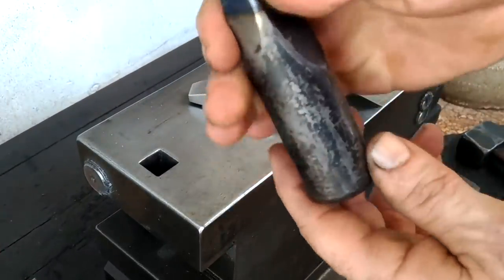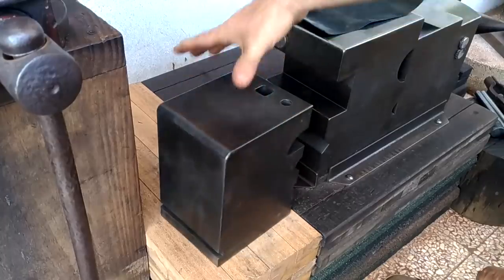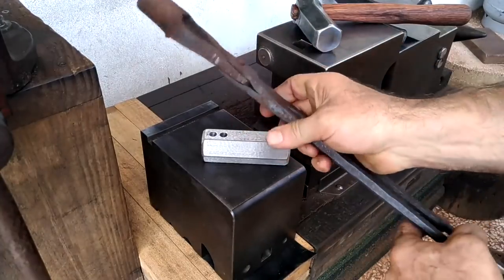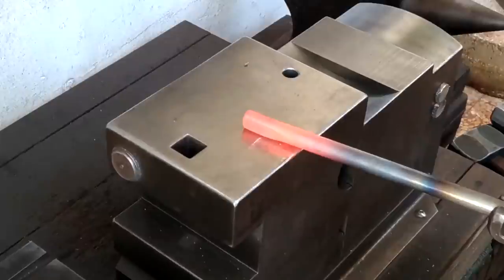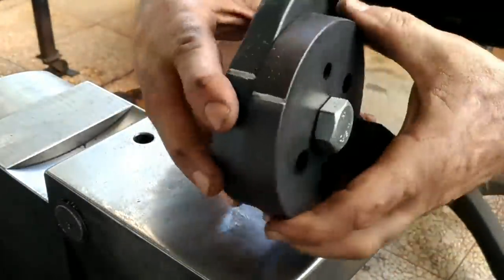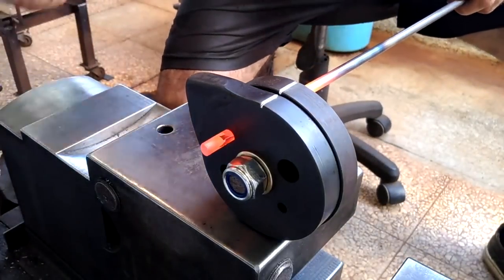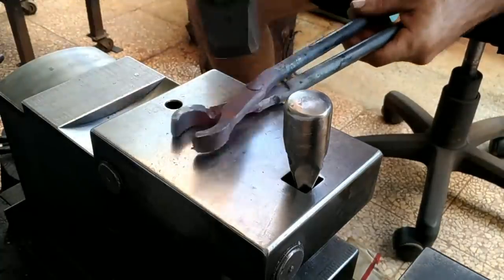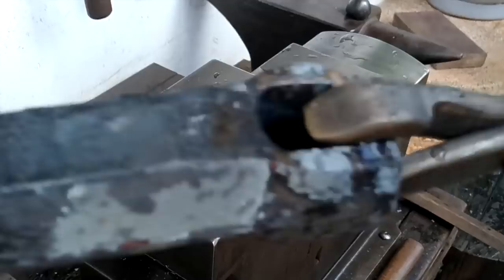Forging Alternative Style Punch Tong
In this video I make and demo a tong for a short hammer eye punch.

Or Paypal directly to my email - - Either way I will receive notification and recognize you for your donation in a video.
Thanks. Glen